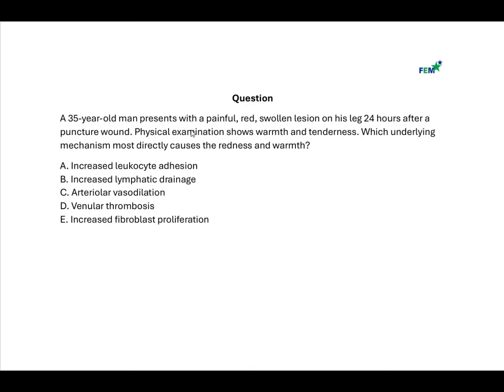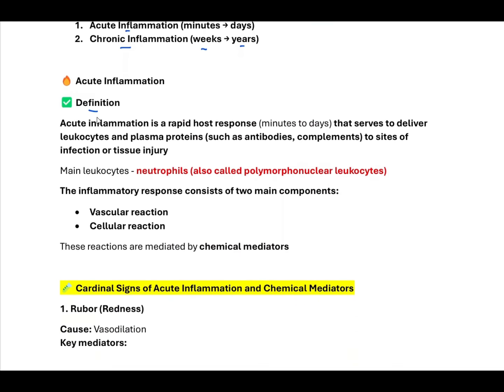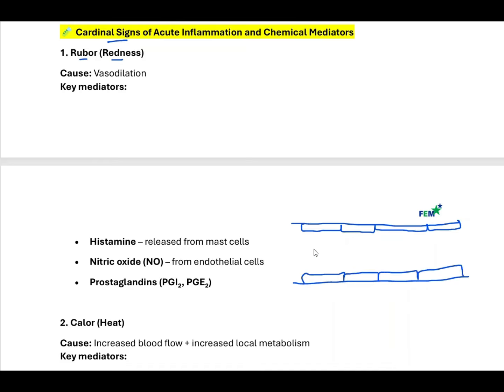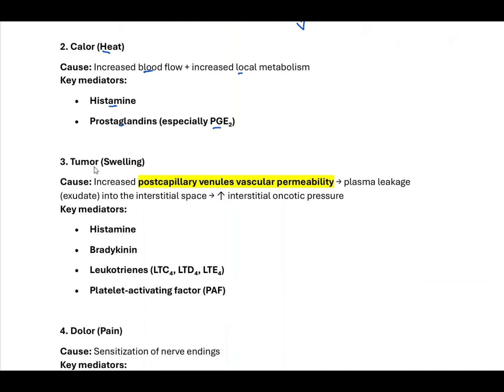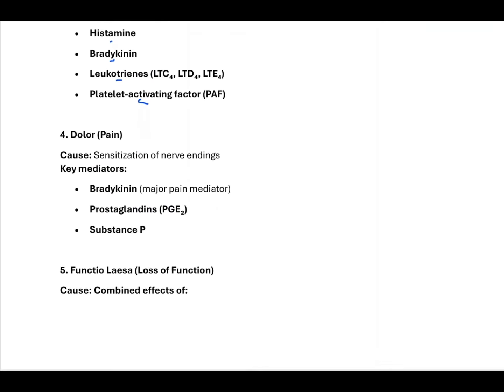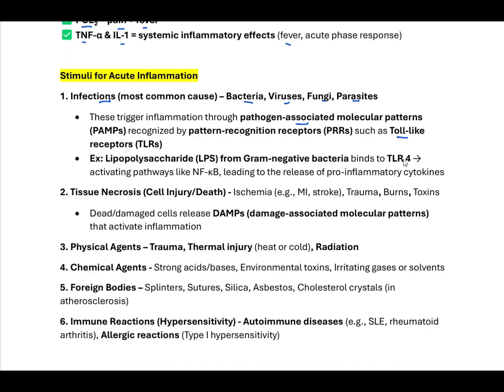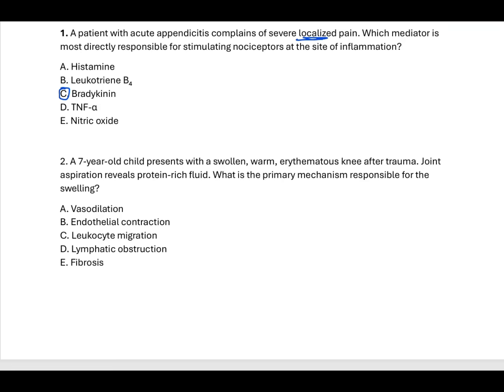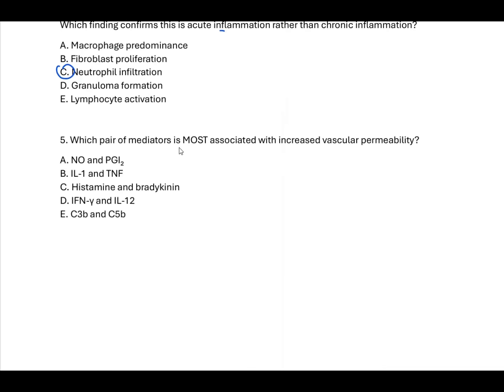Acute Inflammation – Overview | High-Yield Pathology Review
Acute inflammation is one of the most important and highly tested topics in pathology. In this high-yield overview, we break down the essential mechanisms, mediators, vascular changes, and cellular events involved in acute inflammation—perfect for medical exams and clinical understanding.

If you're preparing for USMLE Step 1, PLAB, nursing exams, or medical school pathology, this concise and structured review will help you master the core concepts quickly and efficiently.

Overview of Inflammation
Acute Inflammation
5 Cardinal signs of Acute Inflammation
Stimuli of Acute Inflammation
High Yield Questions on Acute InflammatioN
Perfect for:
Medical students • Nursing students • USMLE Step 1 • PLAB • Pathology revision • Immunology basics • High-yield medical review